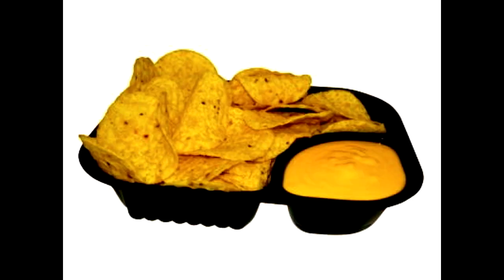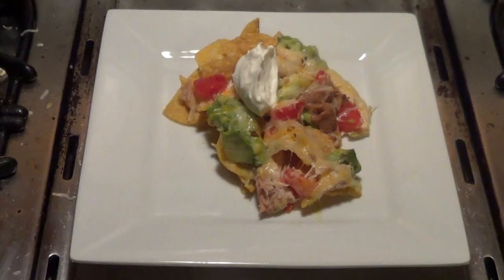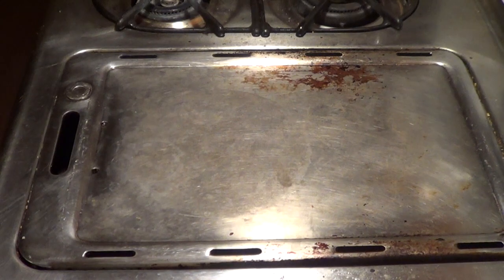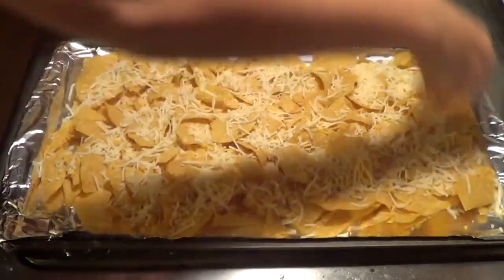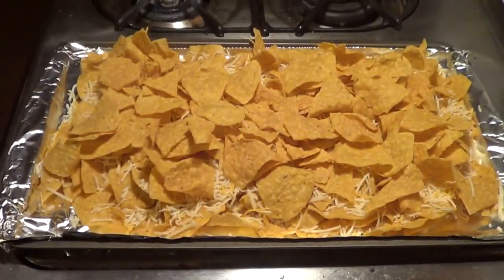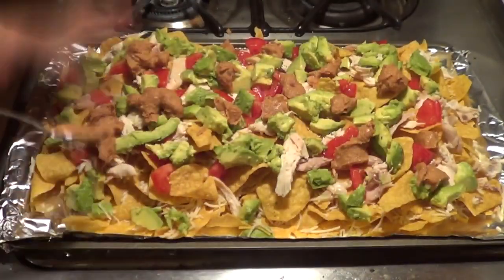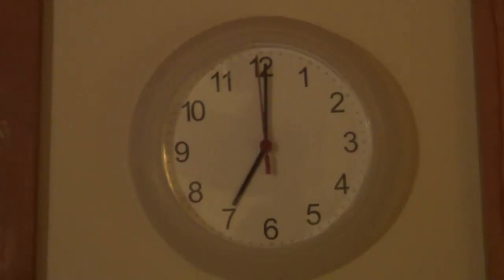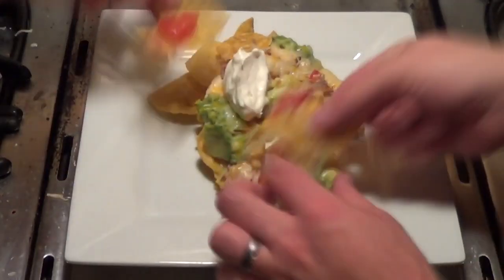Dinner and a Movie - "Sundance" Nachos (HD) JoBlo.com Exclusive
JoBlo.com covered Sundance this past week and if you weren't able to catch the event, you can always round up some award winners and have a marathon of your own. However, you'll want to have the right snack on hand, so in true Joblo.com fashion, we've got a nice "Sundance" Nachos recipe for you this time, which is simple, easy, and absolutely delicious.

Round up your ingredients and playlists and prepare for a tasty movie marathon!